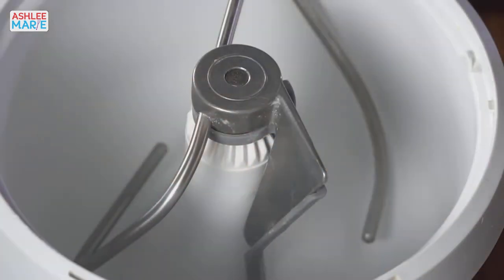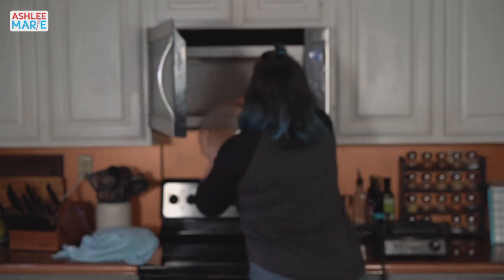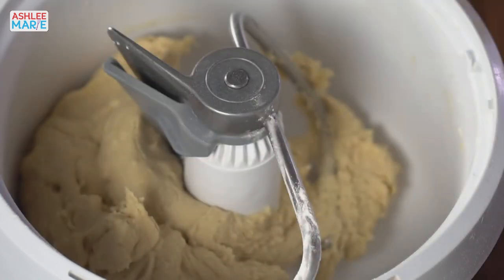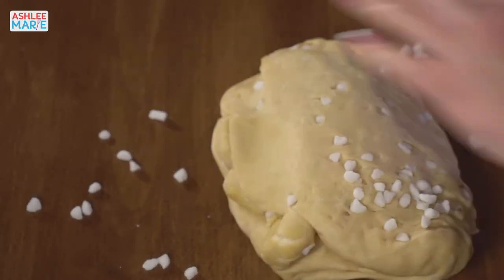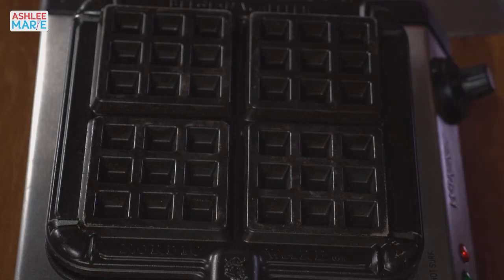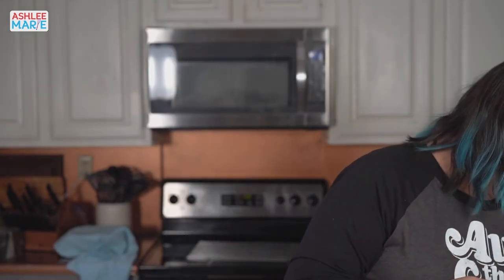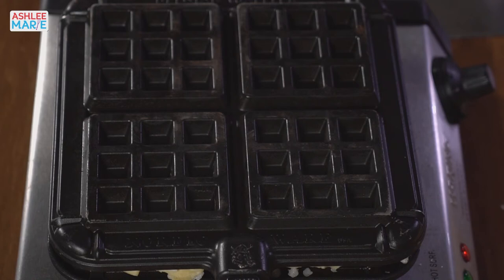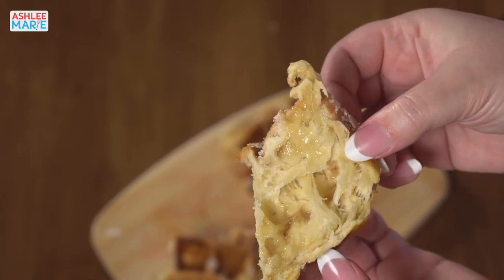Homemade Liege Waffles - LIVE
These traditional Belgium Liege waffles are our standard Christmas breakfast. I can make the dough the day before and they just take a few mins in the morning to cook up and serve.
____________↓↓↓↓↓↓ CLICK TO GET MORE LINKS AND RECIPES ↓↓↓↓↓↓↓↓ __________

I've changed and adjusted this recipe many times over the years. This is the latest, simplest and IMO the best yet!

Belgian Liege Waffles
1 Tbsp active dry yeast
1 tsp granulated sugar
3/4 C whole milk warmed, 110-115 degrees
2 lrg eggs room temperature, lightly beaten
1 Tbsp vanilla
3 Tbsp packed light brown sugar
3 1/2 C Bread flour
1 1/2 tsp salt
2 Tbsp honey
1 C butter softened
1 1/2 C Belgian pearl sugar not Swedish pearl sugar
Place yeast, sugar and milk into your mixer and proof yeast 5-10 mins
Add the egg, vanilla, honey, 2 1/2 C flour, brown sugar and salt and mix until cohesive
add butter 4 Tbsp at a time kneading until totally incorporated
Add the rest of the flour and knead 5-10 mins
Cover and let rise until doubled in size, around 2 hours.
Then knock the dough down and wrap the dough in plastic wrap, 2-3 times around
refrigerate the dough overnight, 8-24 hours.
The next day, let the dough come to room temp, about an hour and knead in all the pearl sugar
Once mixed, divide the dough into 12-13 pieces of equal size.
Cook in a waffle iron for about 4 mins at 360 degrees (see note for regular waffle iron)
Give each waffle a few minutes to cool slightly before eating. that sugar melted on the outside is HOT! I serve mine with fresh whipped cream and strawberries, but they are also good stuffed with dark chocolate, or served with with bananas, blue berries, nutella, cookie butter, ice cream, or plain with some powdered sugar!
you can keep the cooked waffles warm in an oven at 200 degrees while you cook them all so they will all be ready to serve at the same time

Cookiing Notes
Sugar burns at 375, so you want to cook your waffles at 365-370 degrees! Use a waffle iron with a temperature gage or a stove-top one like mine.
Stove top waffle iron - Stove top temperates range from 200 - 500, so I went just above the middle, trying to achieve 360. I found mine cooked best 1 1/2 min on the first side (where the side was already hot) and then 2 1/2 on the other side (started cooler). OR I would put the dough in and immediately flip, cook 2 mins, flip again and cook another 2 mins.
Traditional home waffle irons - because they tend to be so hot they will burn the sugar without some tweaking - when they are at full heat put the waffle dough ball in the iron, leave for 1 min, then turn off the waffle iron for the last 3. Then plug it back and and bring back to full heat for the next batch.

ASHLEE MARIE is all about from-scratch recipes, cake decorating tutorials and fun themed foods.  I believe anyone can be a chef with the right tips and tricks.  I love creating delicious food at home and enjoy sharing my recipes with you.  I'm self-taught and if I can do it you can do it I hope that my videos help you learn to make dishes and desserts you've always dreamed of making